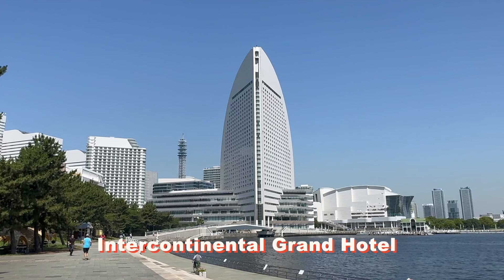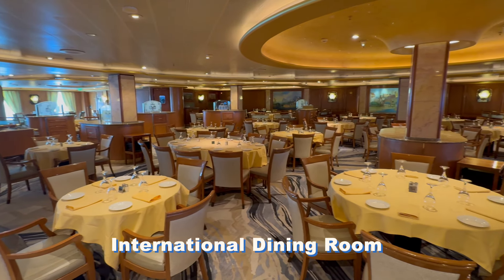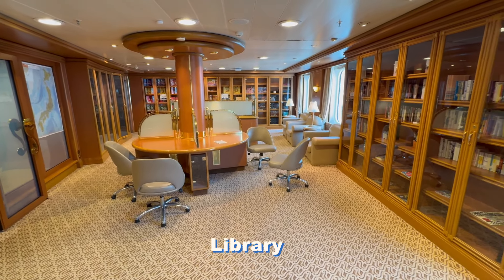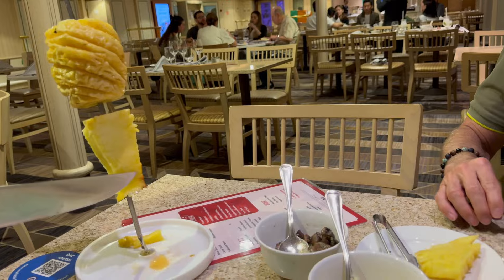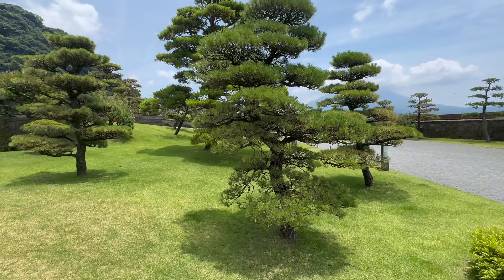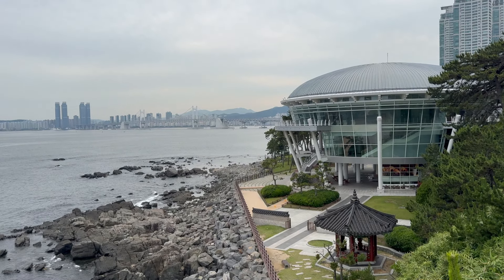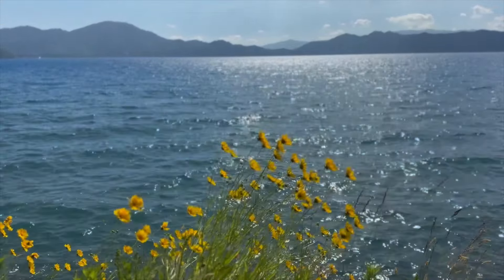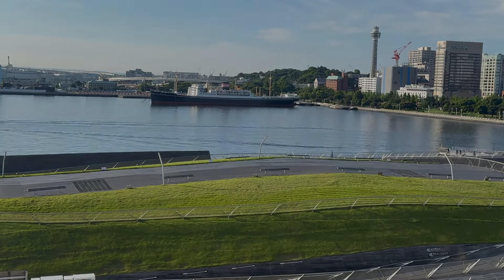DIAMOND PRINCESS Japan Cruise 2024 In 4K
@PrincessCruises Grand Class 2004-built DIAMOND PRINCESS is back and better than ever these days, enjoying a very popular annual cruise season in Japan. In this 4K video, Peter Knego shares some of Yokohama's best attractions, a full tour of DIAMOND PRINCESS public areas and several cabin and suite categories in addition to a day by day account of his recent eight night cruise around Japan.